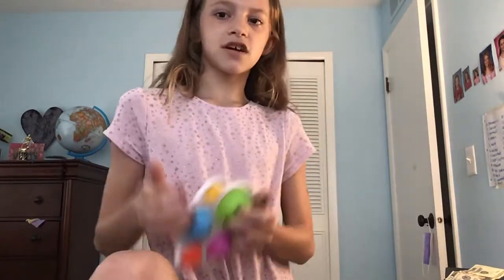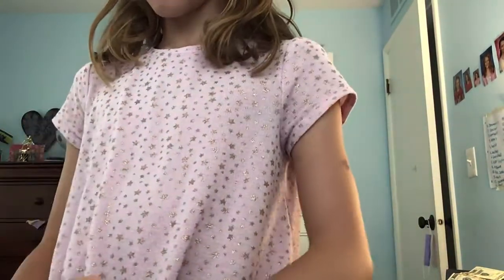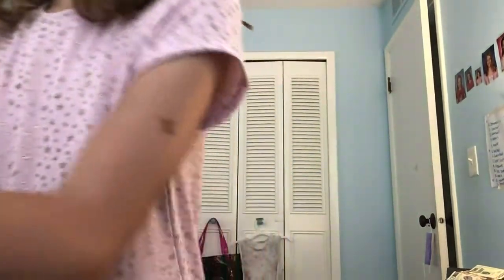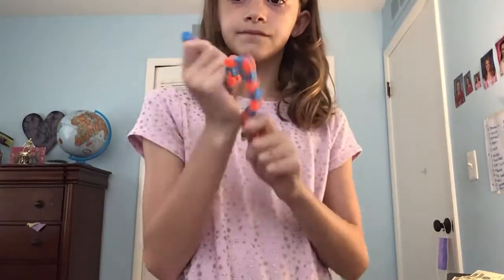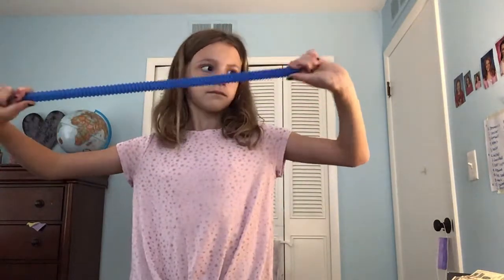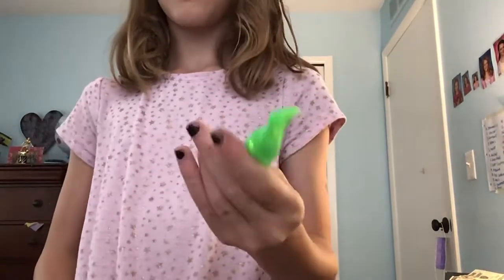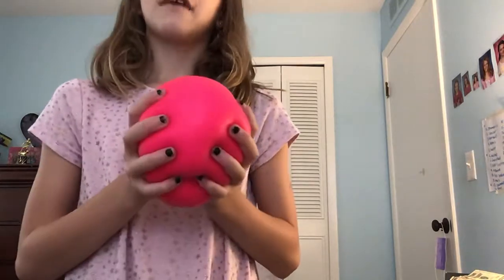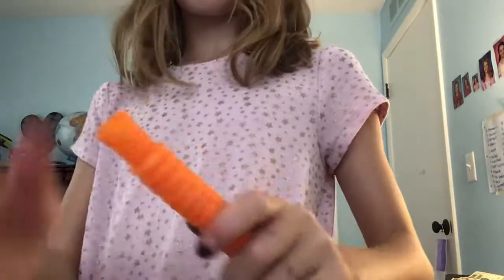Rating my fidgets